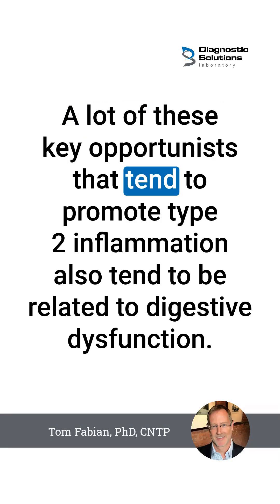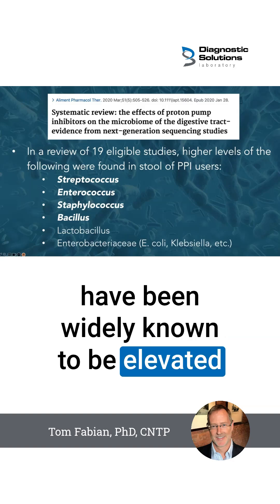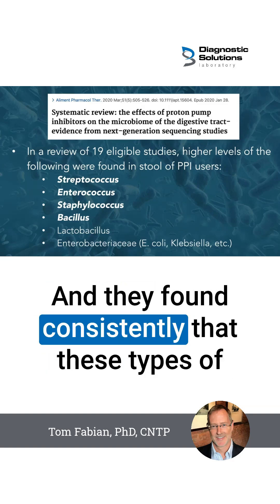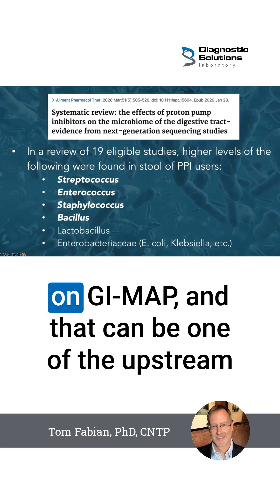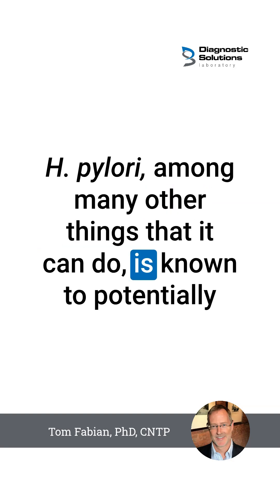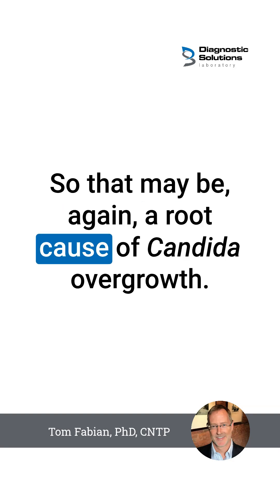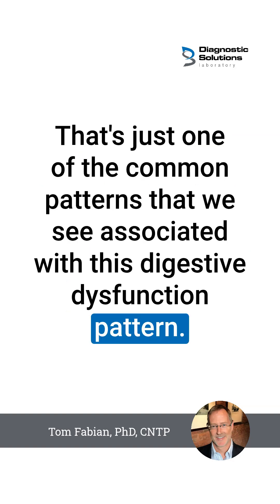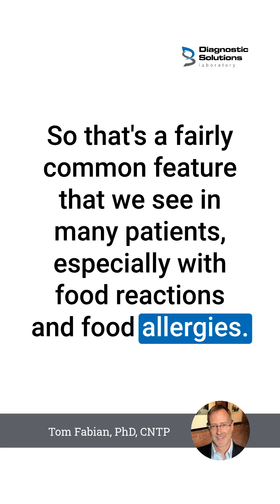Digestive Dysfunction & Dysbiosis: What Your GI-MAP® Results Reveal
One of the common dysbiosis patterns seen on the GI-MAP® is digestive dysfunction dysbiosis, and many of the microbes associated with this pattern may also be linked to type 2 inflammation, which is characteristic of allergic-type reactions.

Findings in this pattern may include:
-Streptococcus, Staphylococcus, & Enterococcus - often elevated when stomach acid is low
-H. pylori - can neutralize stomach acid
-Candida - frequently high in patients with reduced digestive function
-Blastocystis hominis - commonly elevated when digestion is compromised
-Low Elastase - low pancreatic enzyme production, often seen in patients with food reactions or sensitivities

Optimizing digestive function is key to restoring balance, improving gut health, and supporting immune tolerance.

To learn more, be sure to watch the replay of our recent webinar "Type 2 Inflammation & The Gut Microbiome: Keys to Understanding Allergies, Food Reactions & Leaky Gut."